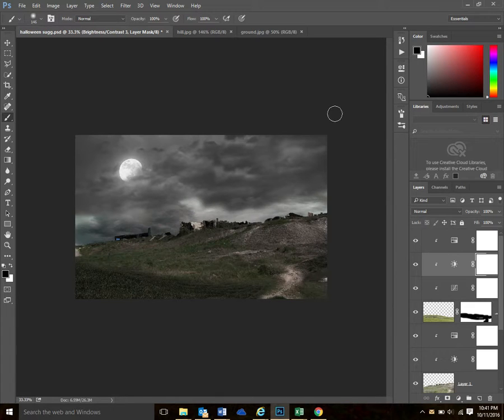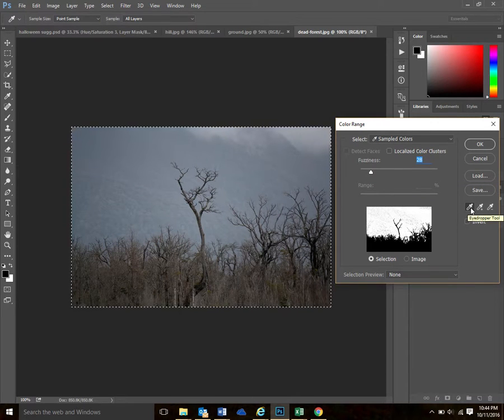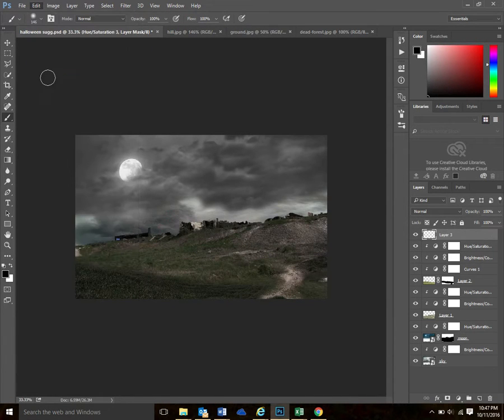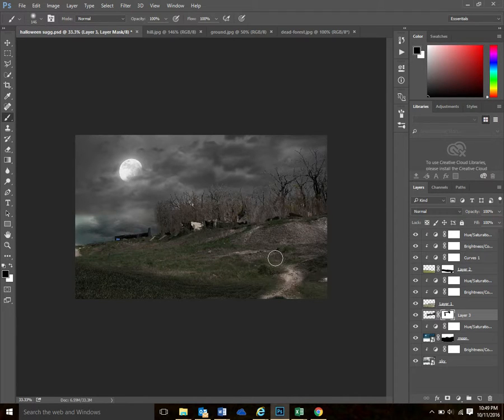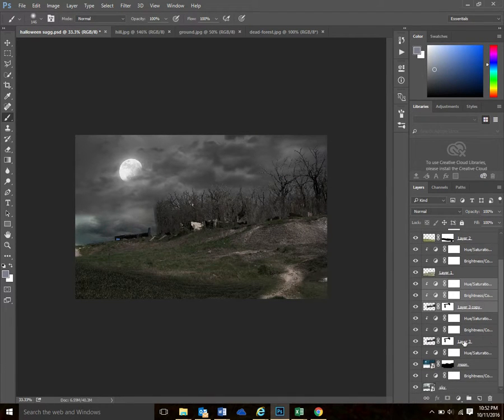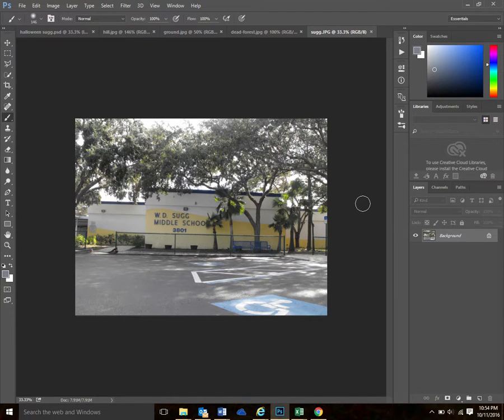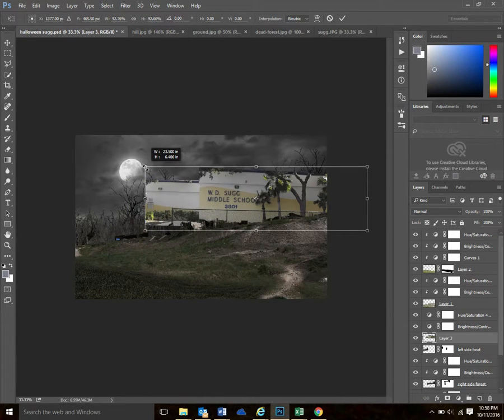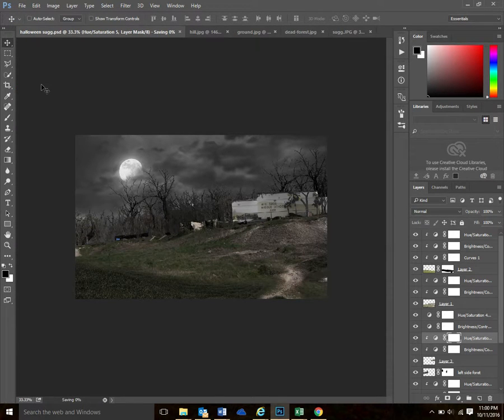halloween sugg part 3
add the dead forest and a building to the picture. I am adding Sugg Middle School.